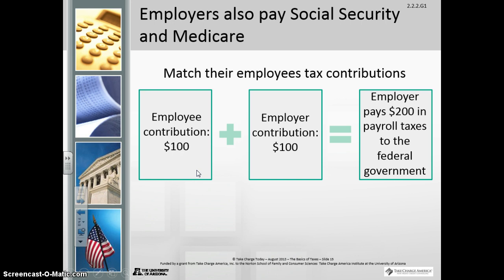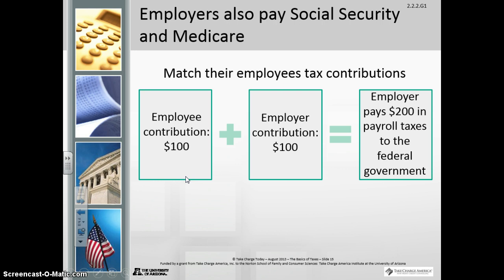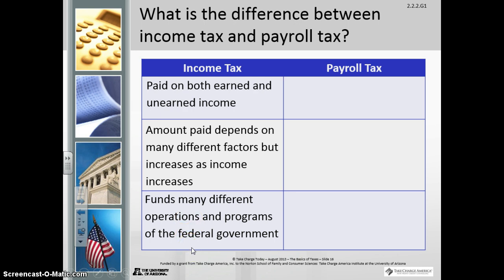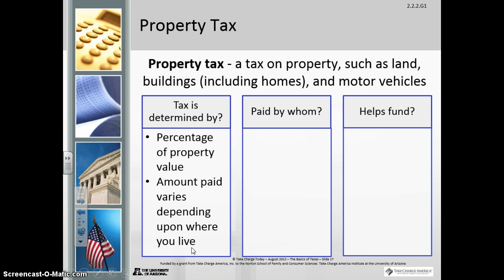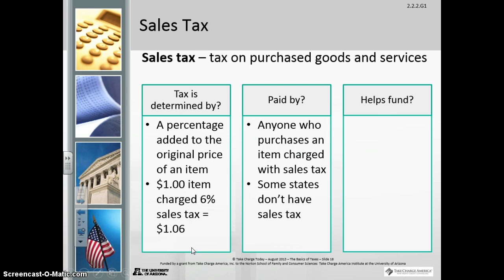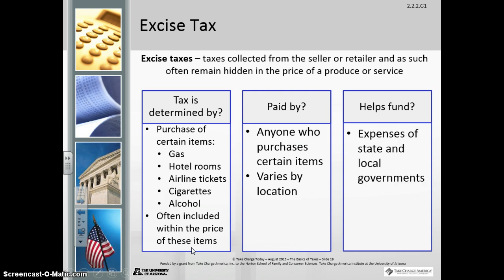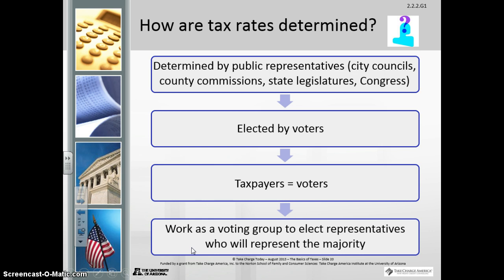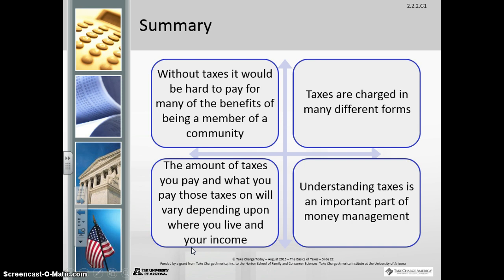Basics of Taxes: Part 2